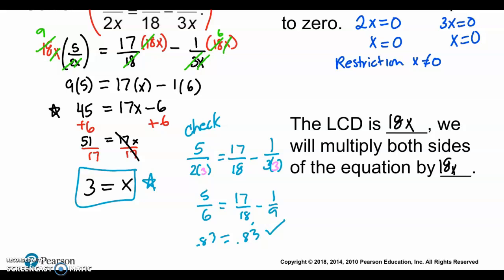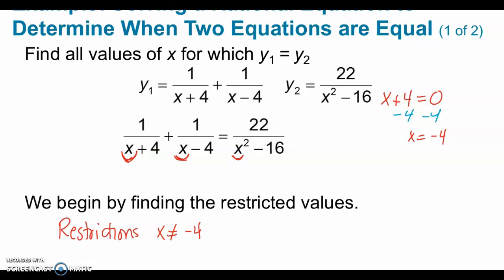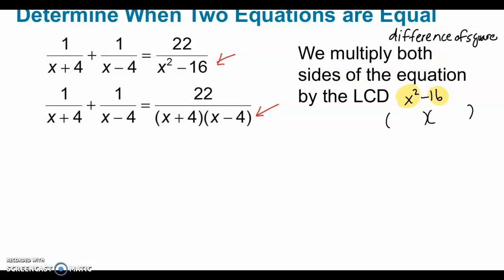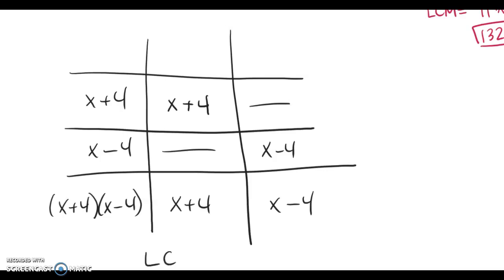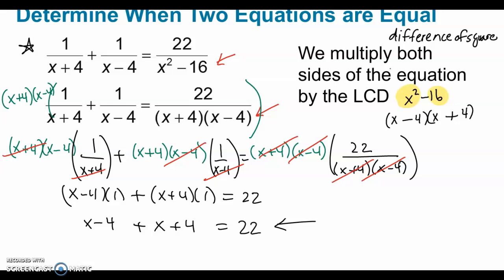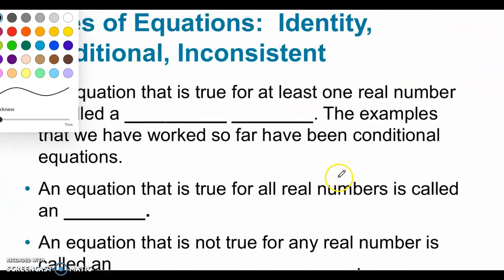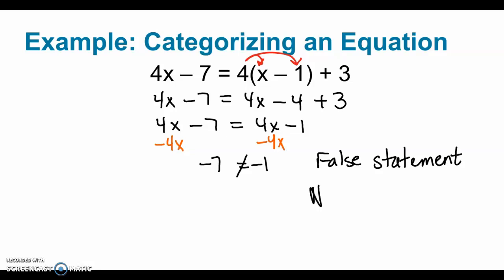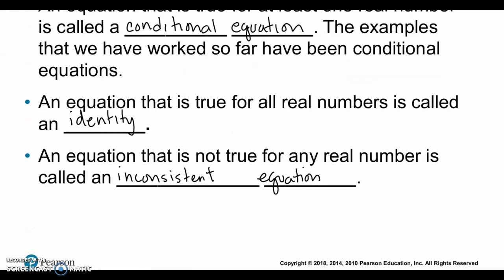Math 120 section 2.1 solving rational equations video 5